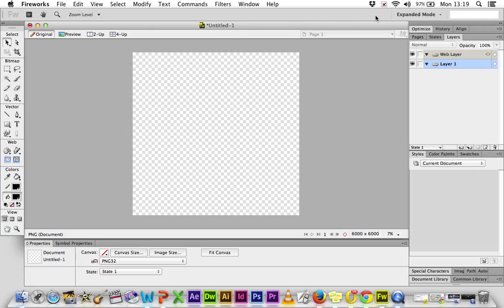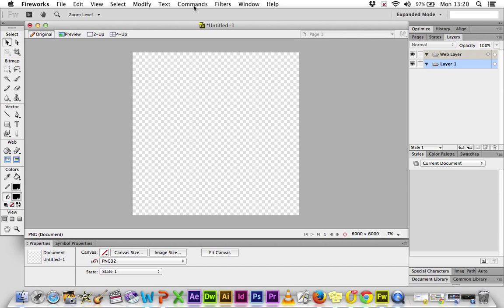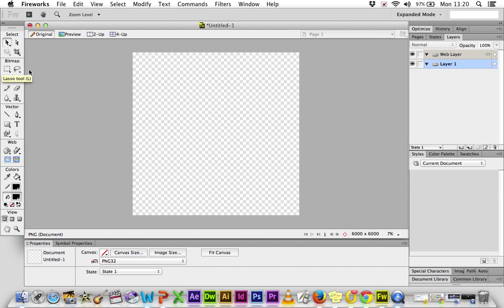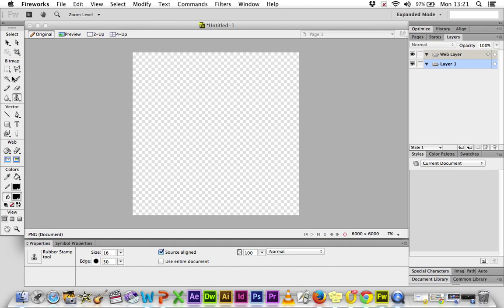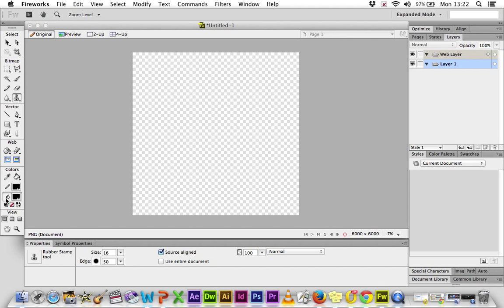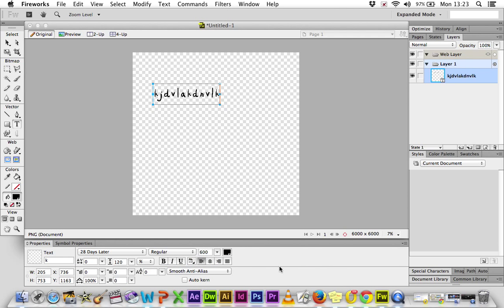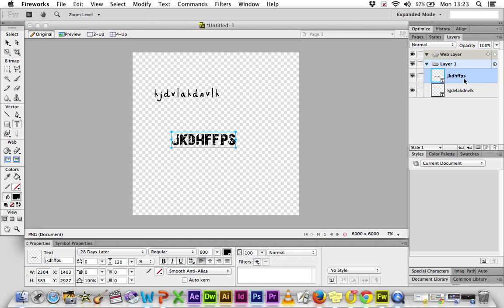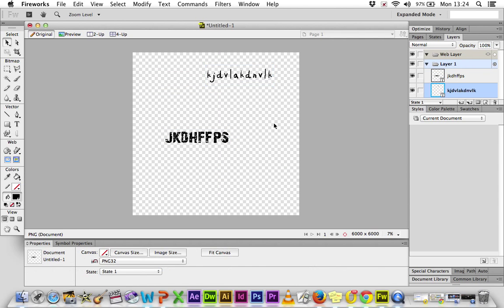Fireworks Elements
Yr9 Web Graphics Lesson 1
Introduction to Fireworks